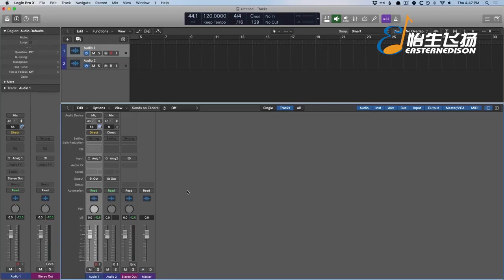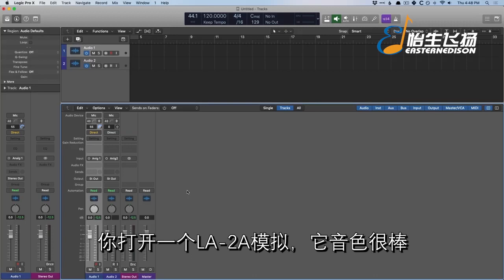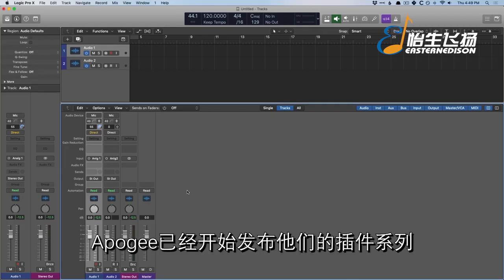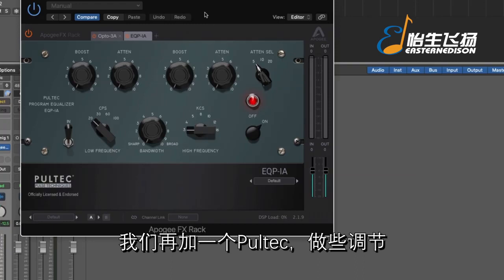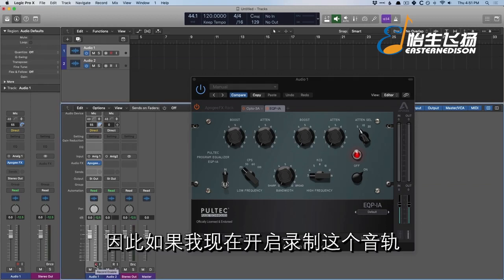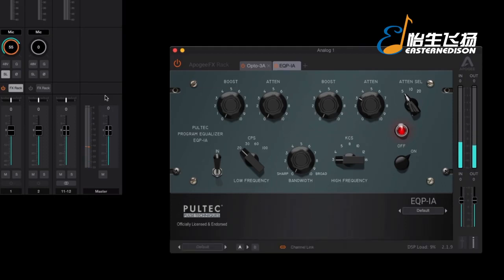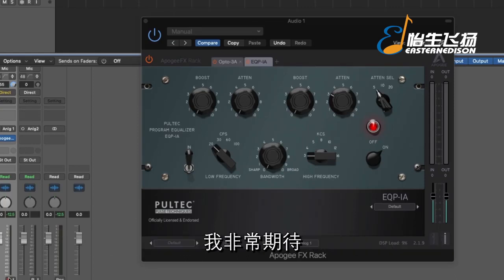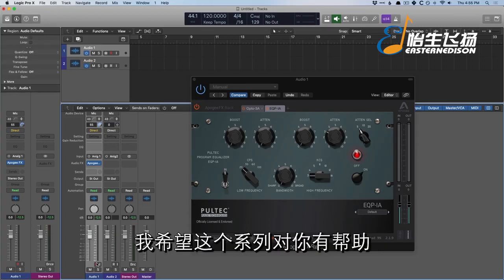最佳Logic接口Apogee Element 03：效果器演示